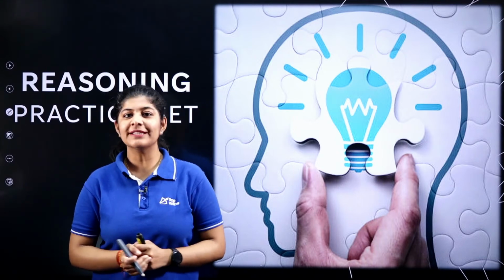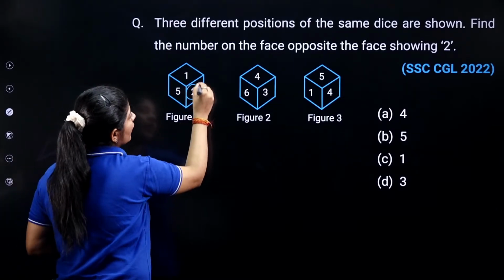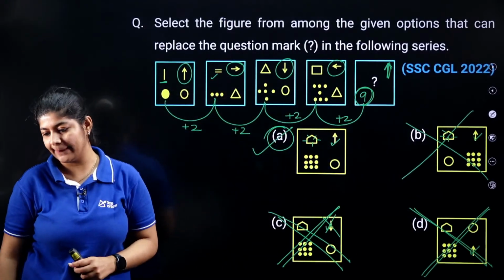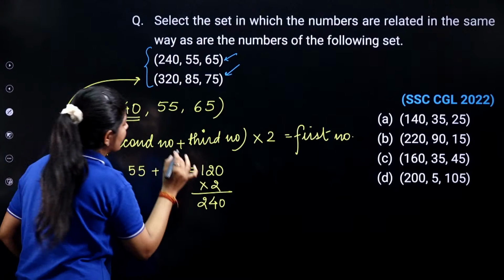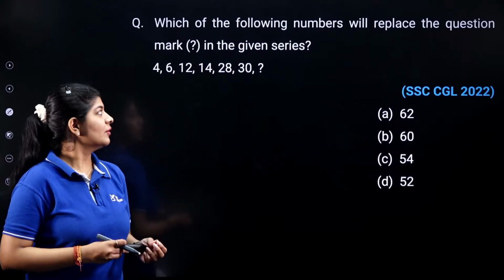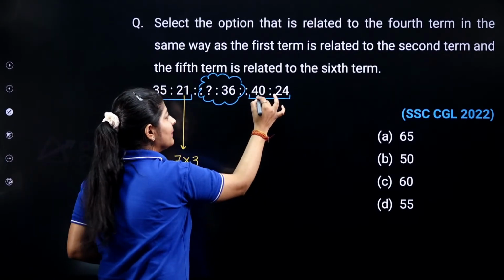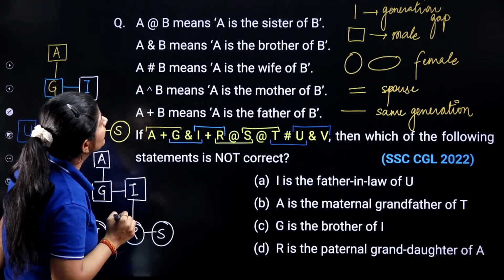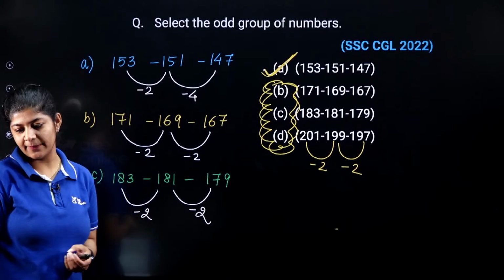How to Solve REASONING Questions in Seconds Class- 6 | SSC CGL 2023 | Aishwaria Madam | Expert Tips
Welcome to "Solve SSC REASONING Questions in Seconds" Class- 6 by the highly experienced and renowned faculty Ms. Aishwaria Madam, designed explicitly for SSC CGL 2023 aspirants.

In this video, Ms. Aishwaria Madam will be covering some of the most frequently asked previous year questions (PYQ) in SSC exams and will teach you how to solve them in just a matter of seconds. With her unique and simplified approach, you'll be able to grasp the concepts quickly and accurately, making your preparation for SSC CGL 2023 easier and more efficient.

Ms. Aishwaria Madam has helped numerous students crack SSC exams with flying colors. With her vast experience and deep understanding of the subject, she'll guide you through the entire syllabus and provide you with the necessary tips and tricks to ace the exam.

So what are you waiting for? Click here to register